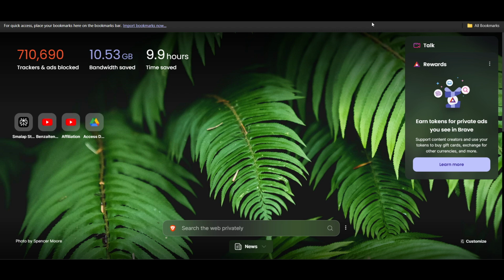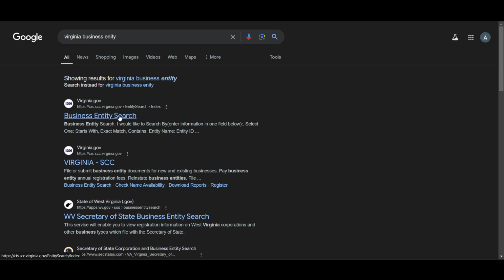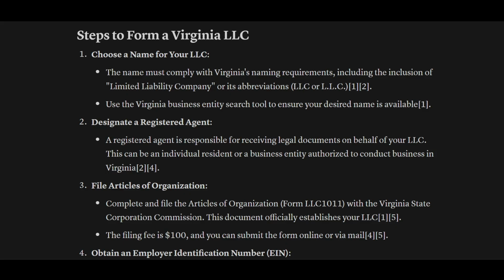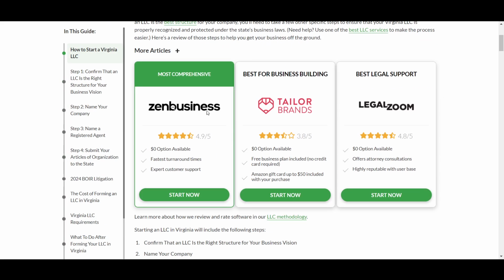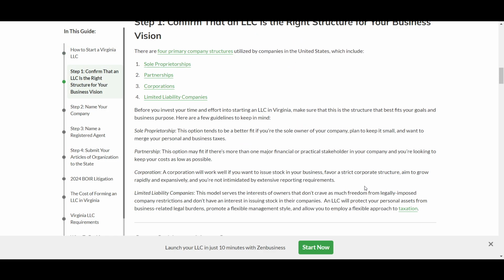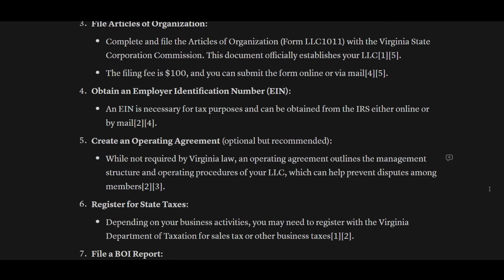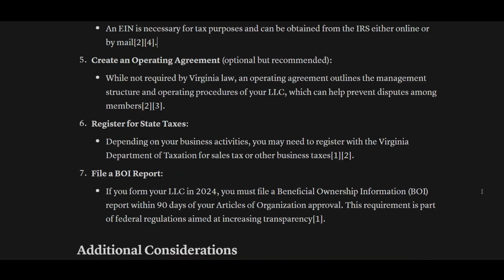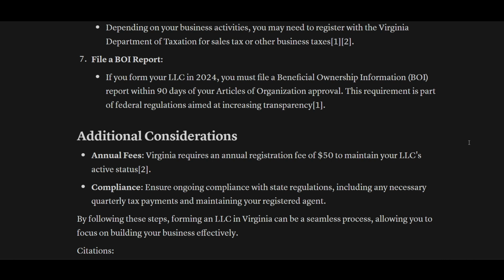Virginia LLC formation easy 2024